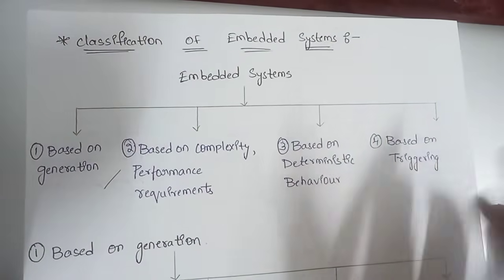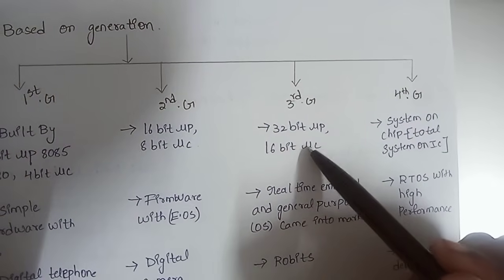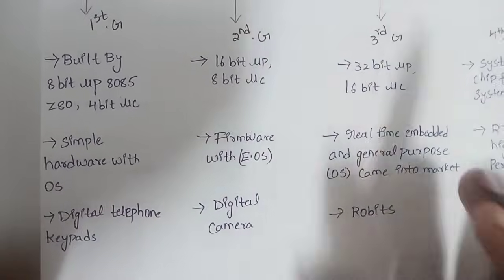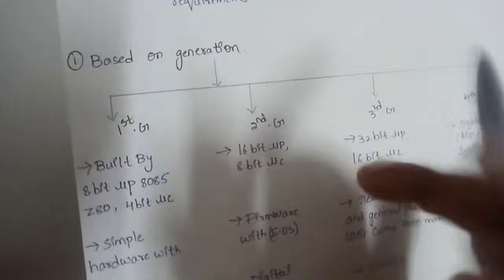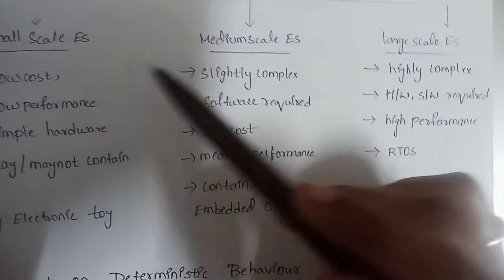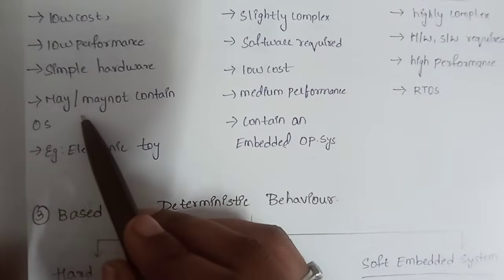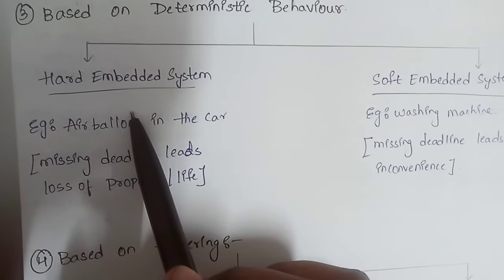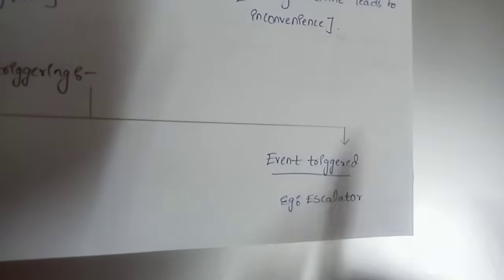classification of embedded systems